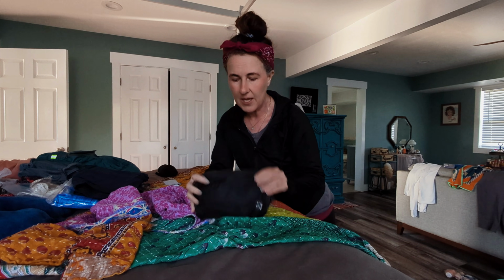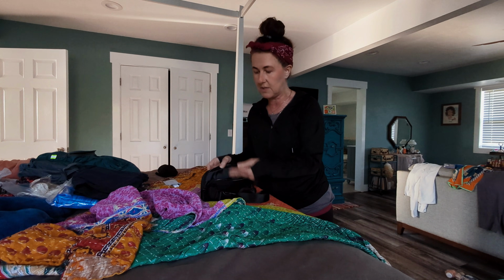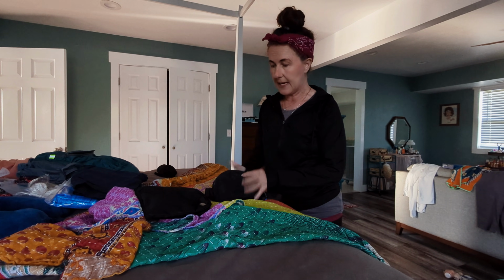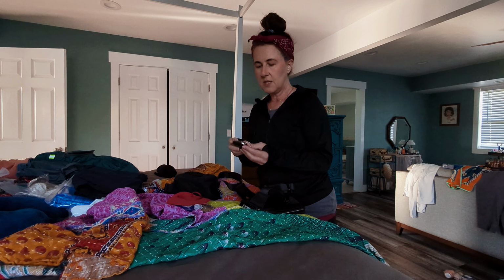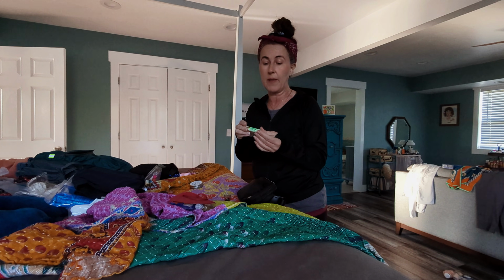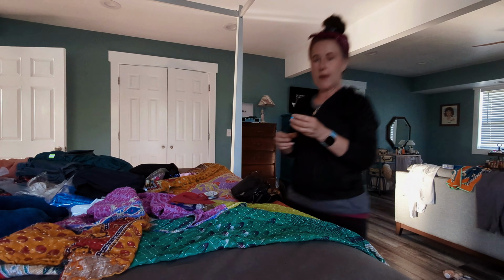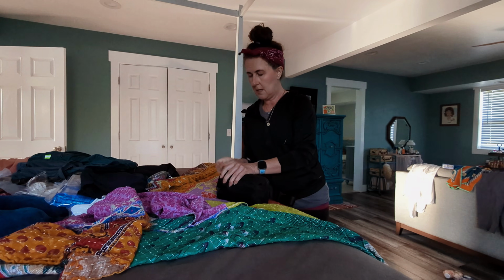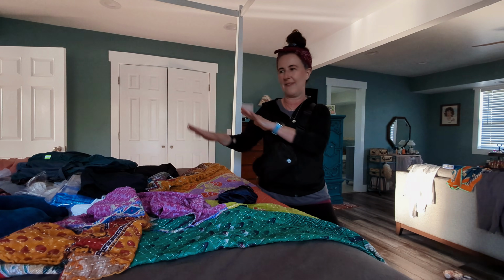Minimalist Travel Bag // My Sling/Belt Bag Setup // And Packing Tips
Looking for the perfect minimalist travel bag? In this video, I share my new tiny sling / belt bag setup that’s designed for budget travelers, backpackers, and anyone who wants to pack light but smart.

I’ll walk you through:
✨ Why I chose this bag
✨ All its pockets and security features
✨ EXACTLY what I pack inside (and why)
✨ Tips to keep your passport and money safe from pickpockets
✨ My philosophy on minimalist travel packing

If you want a bag that works for city exploring, public transport, flights, and sightseeing days without the bulk—this one might be your new go-to.

👇 LINKS TO ITEMS IN THIS VIDEO:
🔗 Everywhere Belt Bag/Crossbody (many color options)
🔗 Tiny Blistex Fruit Smoothie lip balm
🔗 Clear Plastic Passport Cover
🔗 Tiny Jars
🔗 Hand salve (Burt's Bees)
🔗 Earbuds (soundcore)
🔗 Silicone string for earbuds

✈️ If you’re new here:
I’m Amie! I’m a solo traveler, budget backpacker, and minimalist packer. I share real-life tips, tested gear, and unfiltered stories from over 60 countries and hundreds of flights!

I just found the perfect small crossbody travel bag — and I’m giving you the full first impressions and packing rundown in this video! After my old sling’s zipper broke, I went searching for a new everyday bag for travel, and this one checks all the boxes: anti-theft back pocket, multiple compartments for easy organization, a secure spot for my passport, and space for travel must-haves like hand sanitizer, lip balm, and more. Whether you're a minimalist traveler or just tired of digging through a disorganized purse, this video walks through everything I pack in my crossbody — and how I make it all fit. Bonus: I share my go-to lightweight daypack for snacks, water, and errands while abroad!